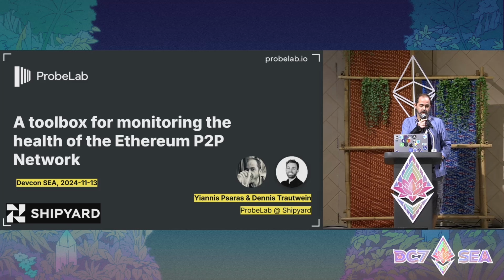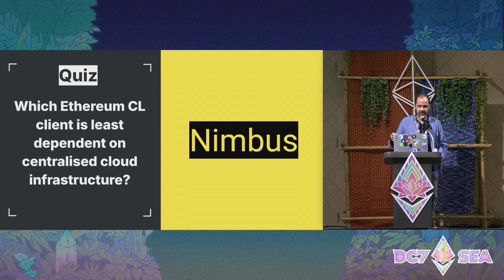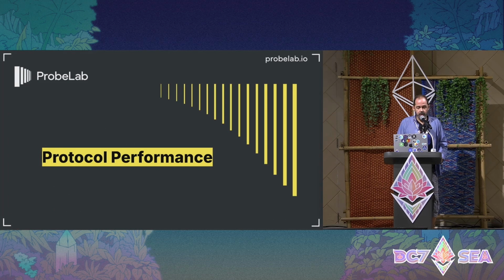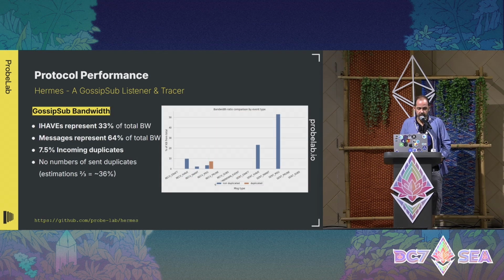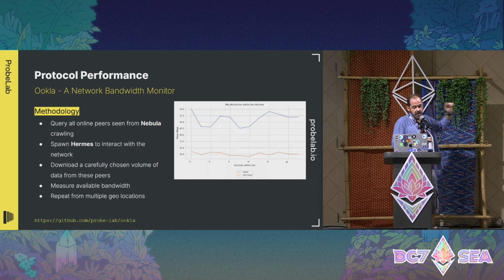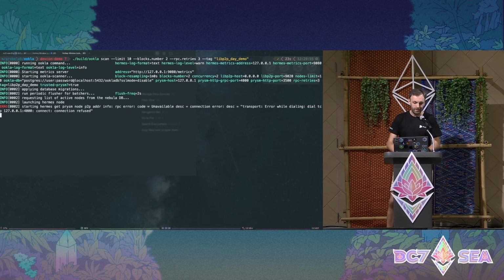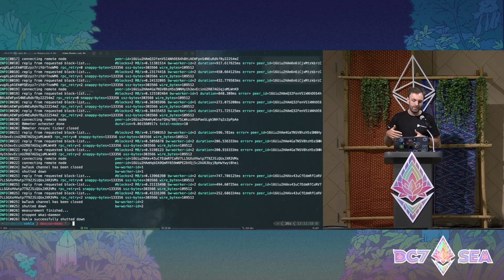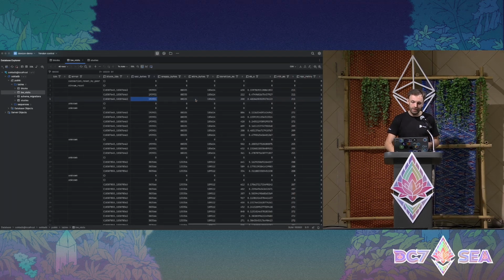A toolbox for monitoring the health of the Ethereum P2P Network | Devcon SEA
Monitoring the P2P layer of Web 3.0 networks is extremely critical for the healthy operation of the system, but has been overlooked for quite a while. ProbeLab has developed a suite of open source tools to monitor closely the journey of blocks and messages in the Ethereum network, as well as the operational details of Ethereum nodes. The target is to assess the health of the network as a whole.In this workshop we’ll walk through and demo the details to enable others to benefit from our tooling.

Speaker(s): Yiannis Psaras, Dennis Trautwein
Skill level: Expert
Track: Core Protocol